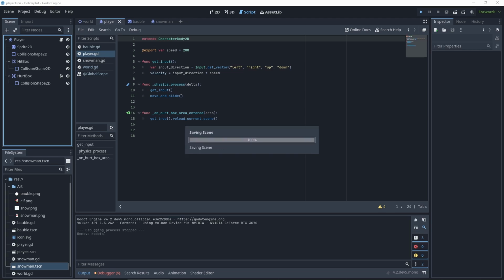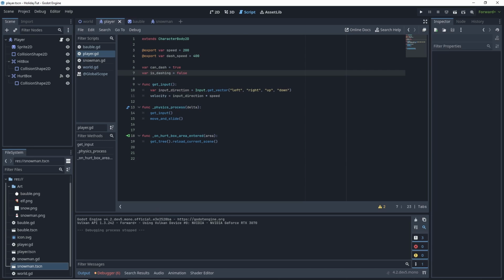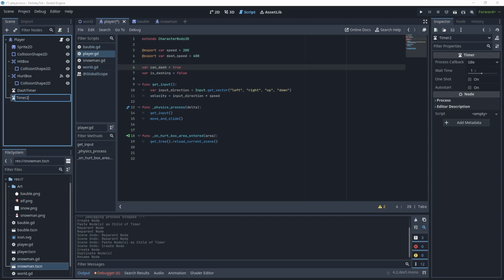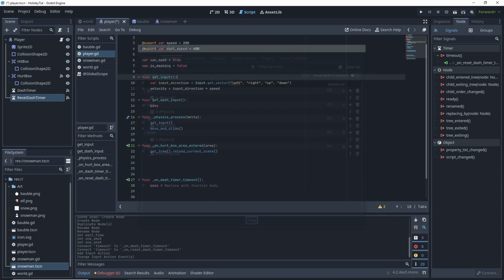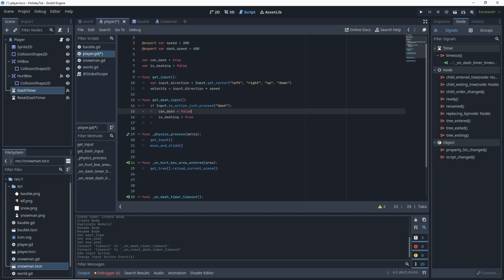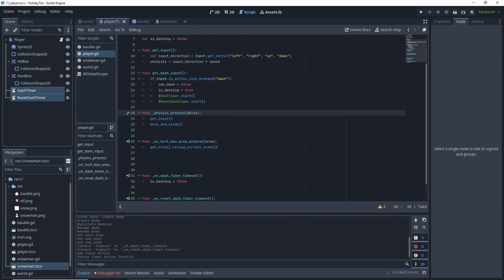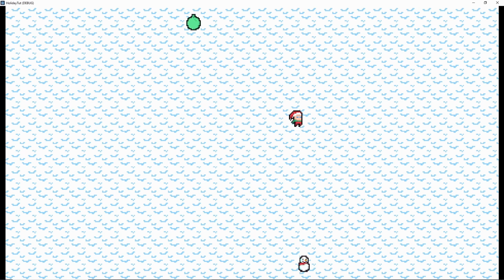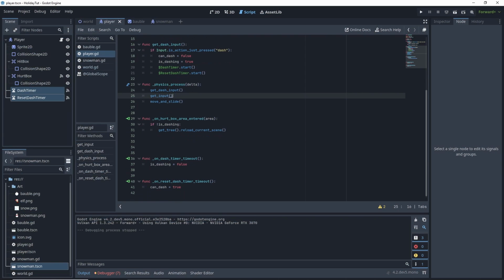How to make 2D Top Down Game in Godot - Extra Part 1 (Dashing)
We make our little elf able to Dash!